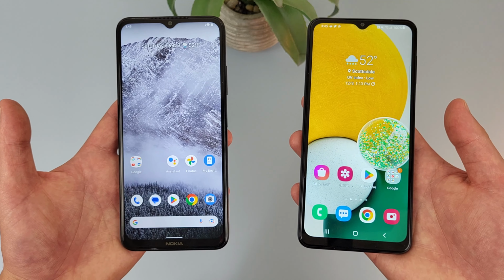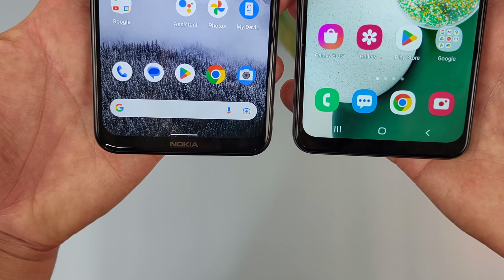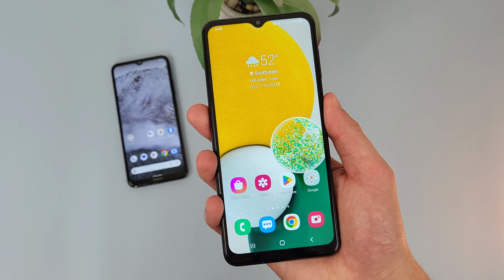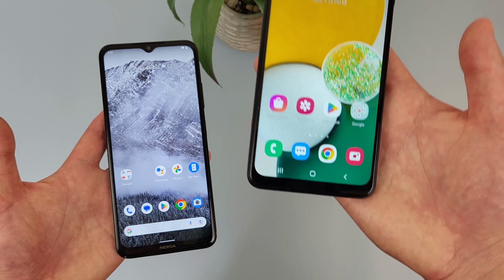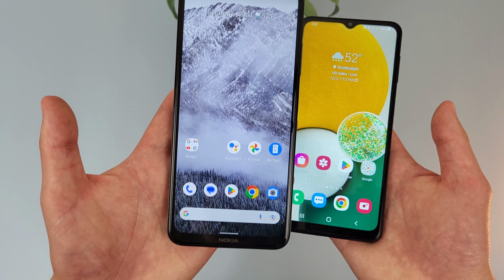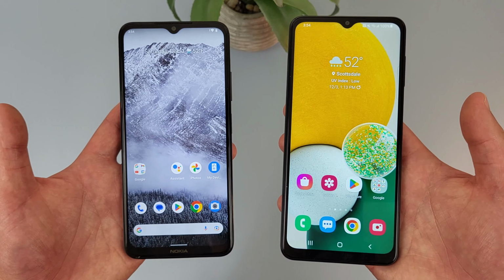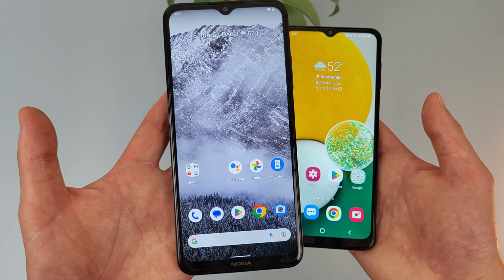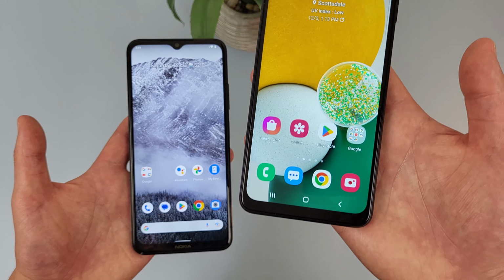Nokia G400 5G vs Samsung Galaxy A13 5G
📦 Product links!
Nokia G400 5G (Amazon)
Samsung Galaxy A13 5G (Amazon)

↘️ Learn more about these phones:
Nokia G400 5G
Samsung Galaxy A13 5G

❇️CURRENT DEALS
💰Carrier deals:

0:00 Introduction
0:24 Displays
1:24 Storage
1:43 Screen locks
2:17 Cameras
3:28 Performance
4:29 Battery
5:02 Conclusion